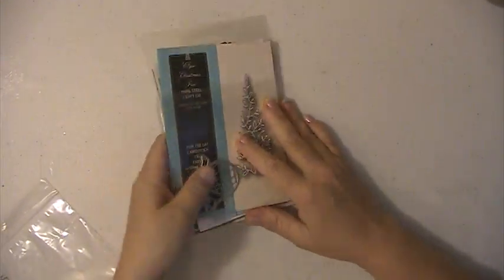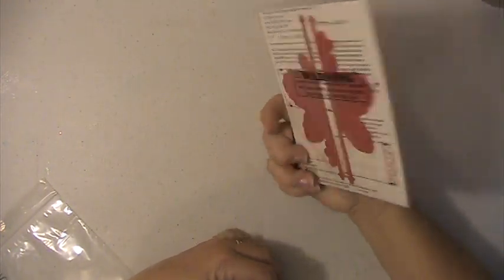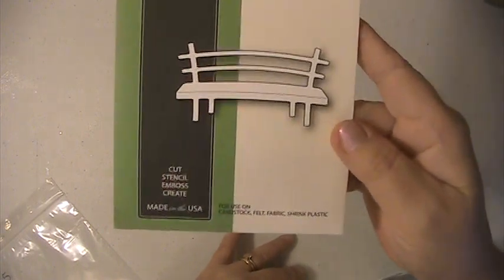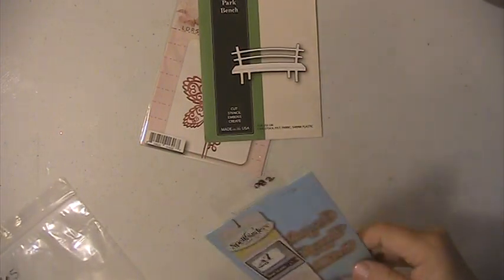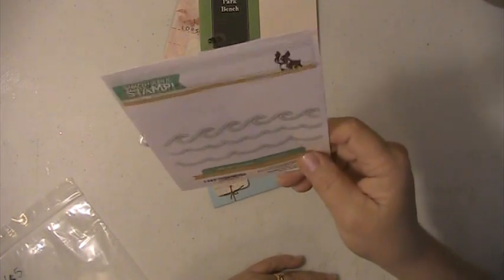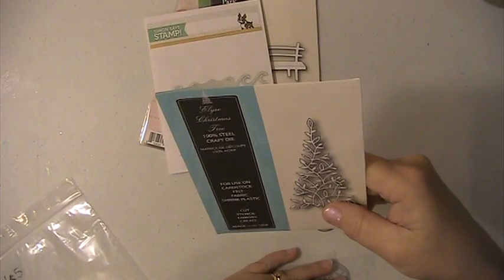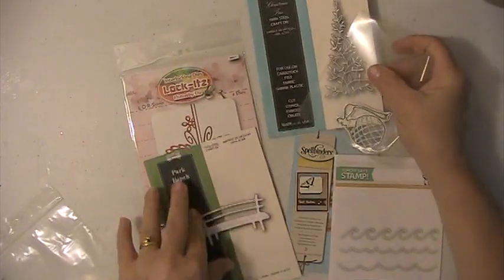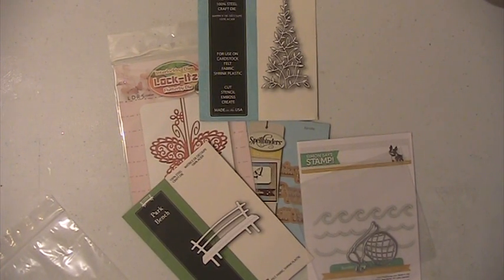Mixed Die Lot 5 Destash $25.00 Shipped Reduced To $20.00 SOLD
Mixed Die Lot 5 Destash $25.00 Shipped